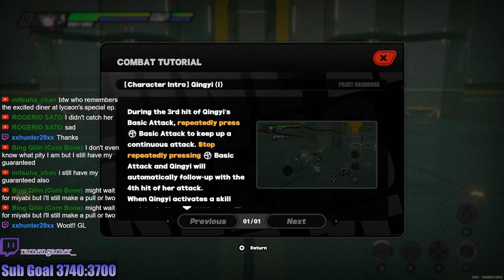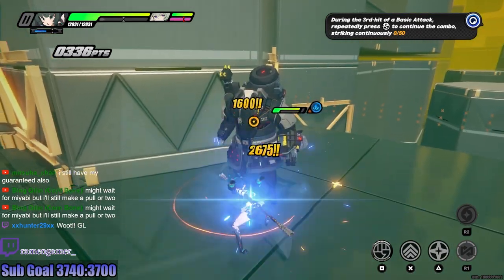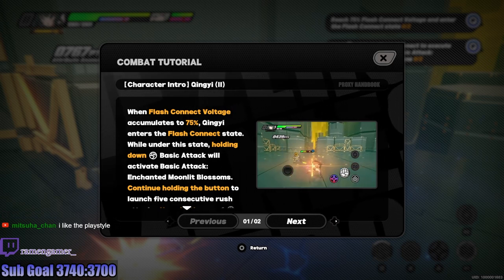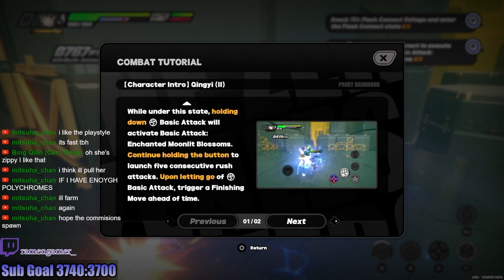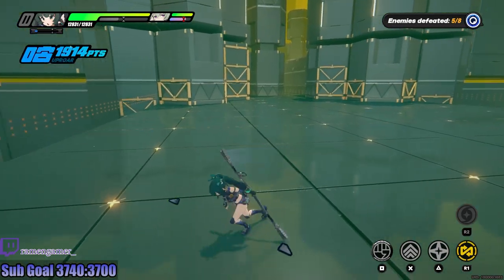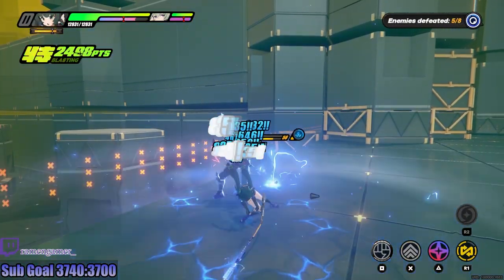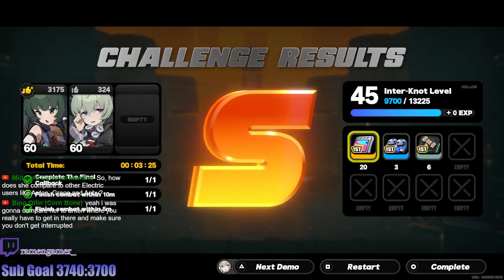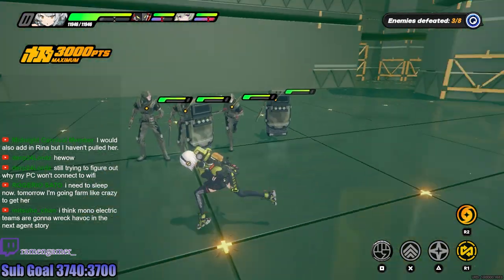Qingyi is absolutely BROKEN | Qingyi Early Impressions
She is basically must pull at the current moment

Recommended Waterproof keyboard
Cheaper Recommended Waterproof keyboard
Recommended Gaming Waterproof keyboard
My Mic
Capture device (for console gaming)
My Monitors:
Recommended Monitors (I have similar):
My Streaming Accessories:
Stream Deck Mini
Mouse Mat